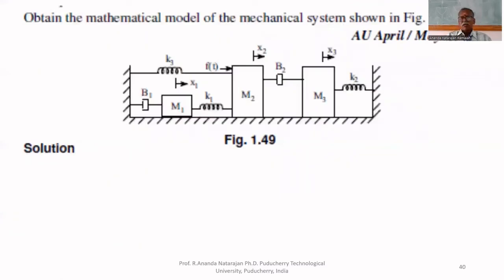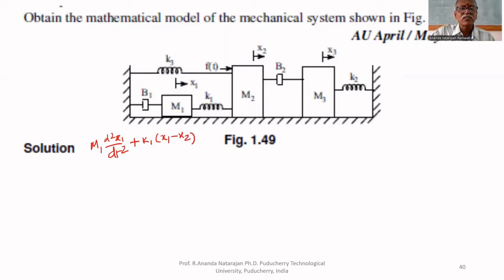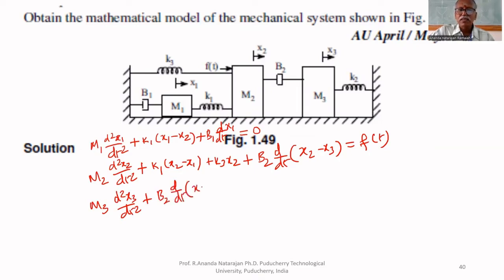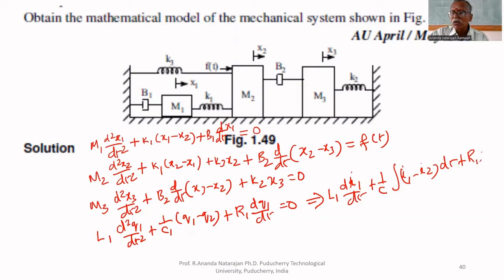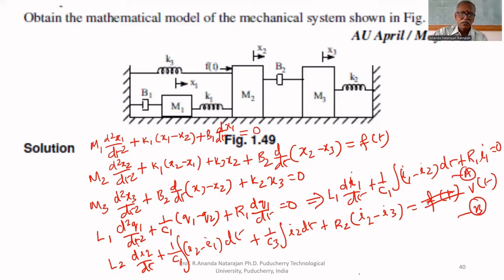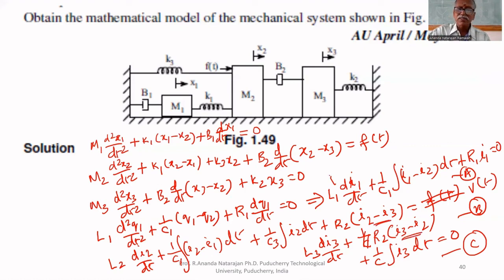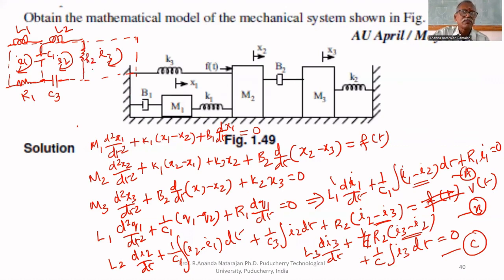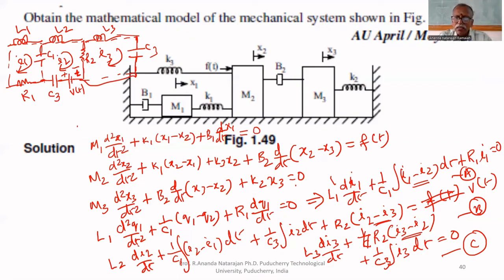Mathematical Modelling of Mechanical Translational System Multi Mass Spring Damper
Mathematical Modelling of Mechanical Translational System | Multi Mass Spring Damper System

Alternative Titles
Control Systems: Mechanical System Modelling Problem Solved
Derivation of Differential Equations for Mechanical Systems
Multi Degree Mechanical System | Mathematical Model Explained
Spring Mass Damper System Modelling | Control Engineering
Mechanical Translational System | Step-by-Step Mathematical Modelling
YouTube Description

In this video, the mathematical model of a mechanical translational system is derived step by step using Newton’s laws of motion. The system consists of multiple masses connected with springs and dampers, and the governing differential equations are obtained systematically.

This lecture is highly useful for students studying Control Systems, Mechanical Engineering, Electrical Engineering, Mechatronics, and related engineering subjects.

Topics covered in this video:

Mechanical Translational System
Multi Mass Spring Damper System
Differential Equation Derivation
Mathematical Modelling Techniques
Force Balance Equations
Dynamic System Analysis
Control System Fundamentals
Multi Degree of Freedom Systems

The explanation is simple and exam-oriented, making it useful for:

GATE preparation
University examinations
Competitive exams
Engineering learners and educators

Watch till the end to clearly understand how mathematical models are developed for complex mechanical systems in Control Engineering.

Puducherry, India
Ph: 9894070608